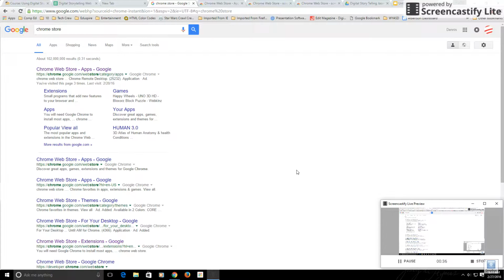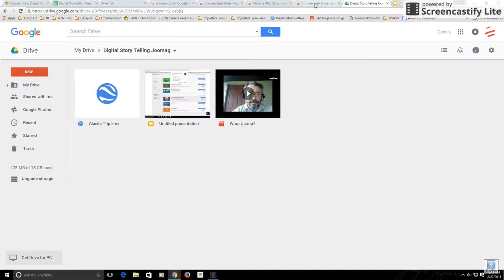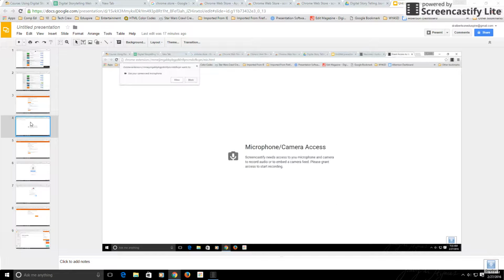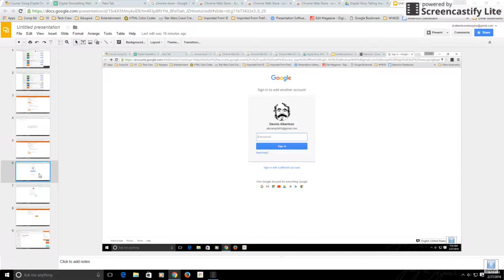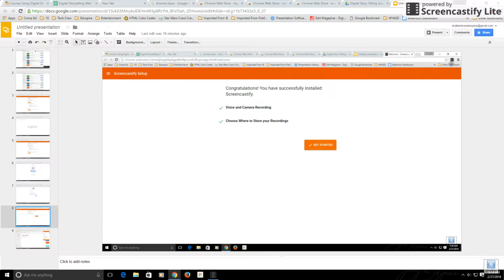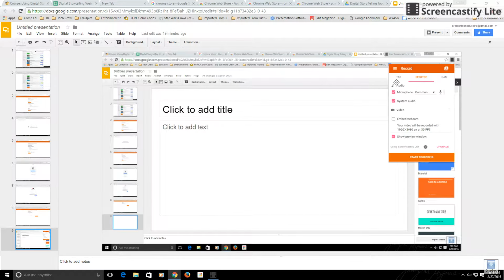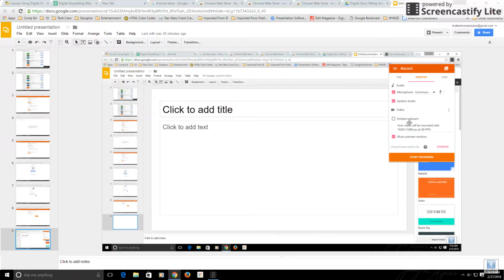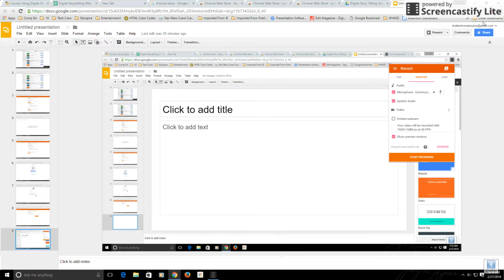Screencastify Tutorial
Eduspire instructor, Dennis Albertson, gives a how-to for creating tutorials using Screencastify.